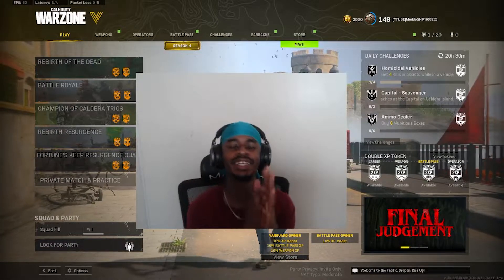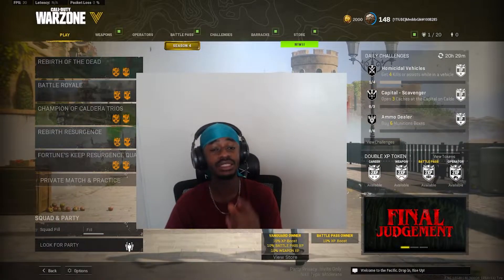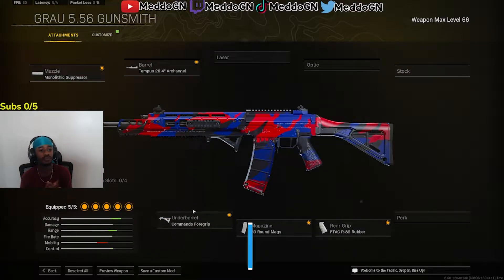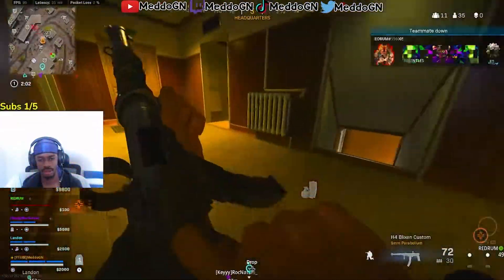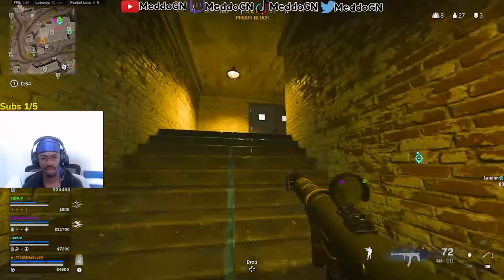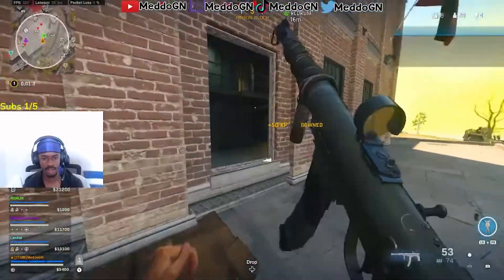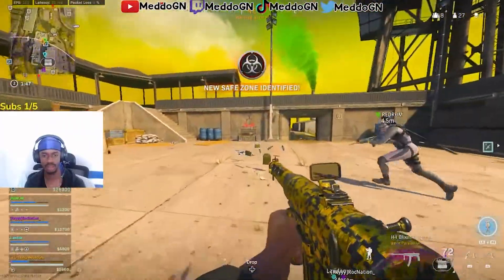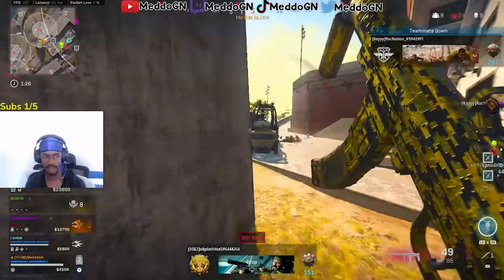the GRAU 5.56 is SO BROKEN on Rebirth Island UPDATE! | Best GRAU 5.56 Class Setup Warzone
The GRAU 5.56 one the most iconic guns in warzone history always fun to use so if yall enjoy make sure you hit that Like and Sub button for ya boy!